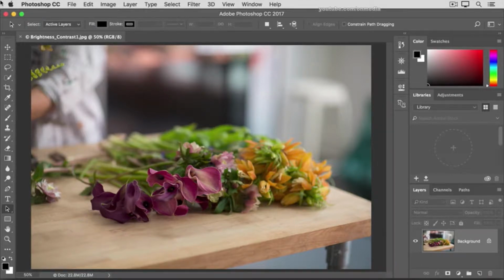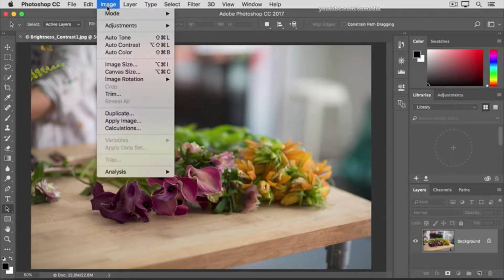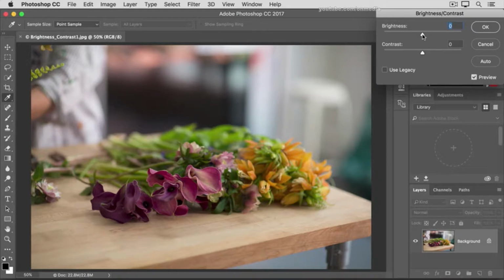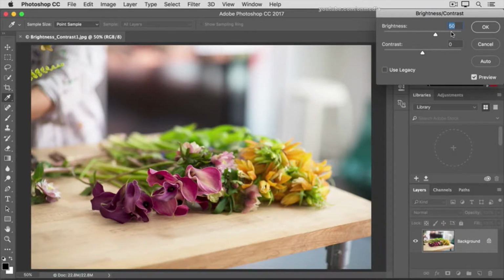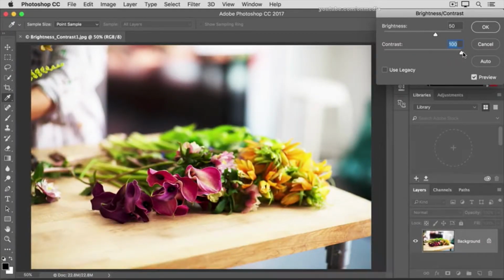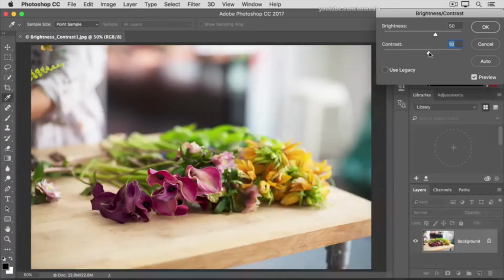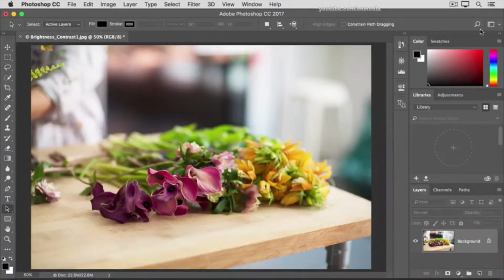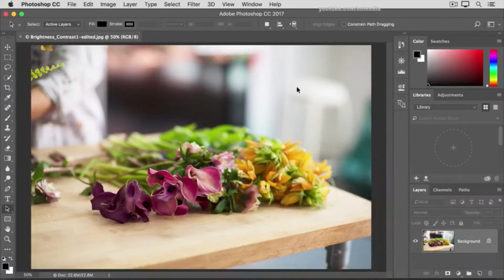Photoshop cc tutorial Part 15 | Adjust brightness and contrast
Adjust brightness and contrast

Adjust image exposure.

What you learned: To adjust brightness and contrast

In the menu bar, select Image - Adjustments - Brightness/Contrast.
Adjust the Brightness slider to change the overall brightness of the image. Adjust the Contrast slider to increase or decrease image contrast.
Click OK. The adjustments will appear only on the selected layer